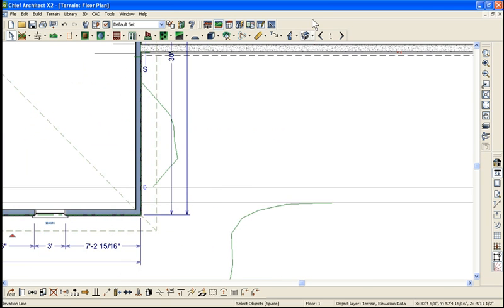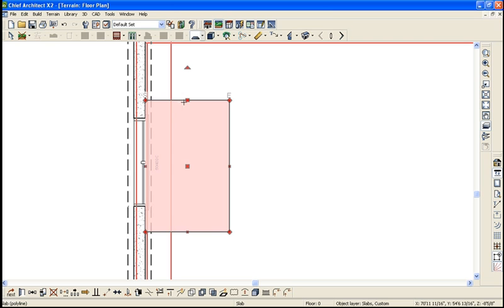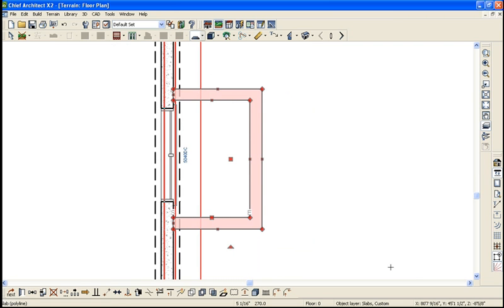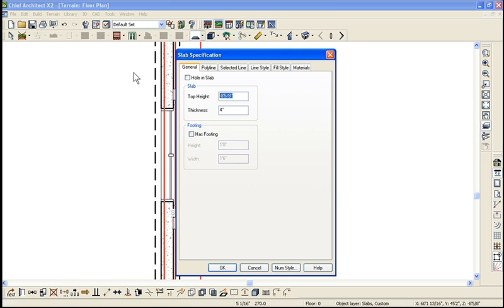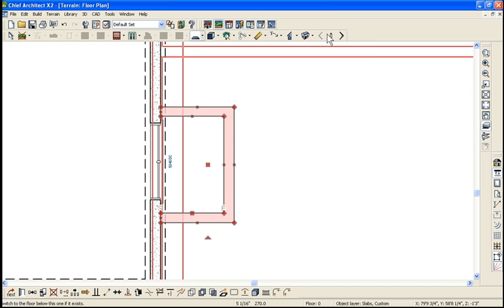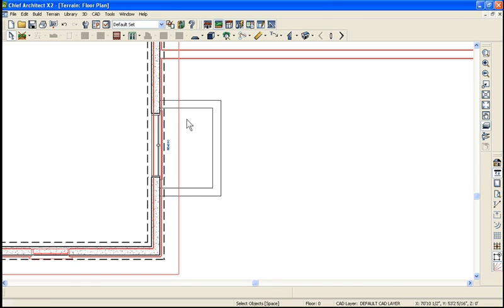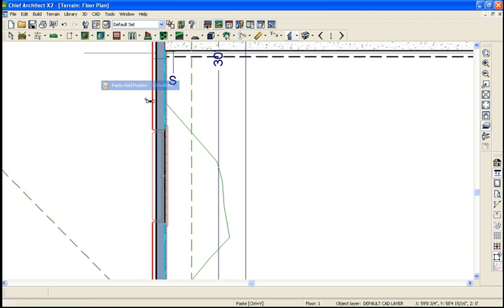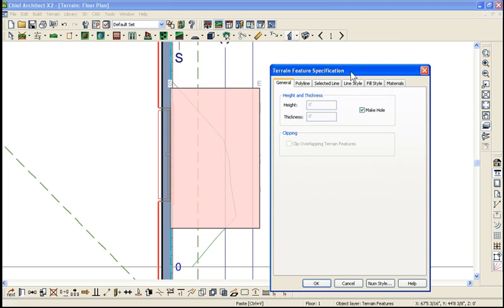Adding Window Wells in a Chief Architect Architectural Drawing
When adding the Terrain in the 3D CAD Program Chief Architect it's easy to add 3D CAD window wells. In this Chief Architect Tutorial Dan Baumann demonstrates the steps to edit the 3D Terrain to allow this.